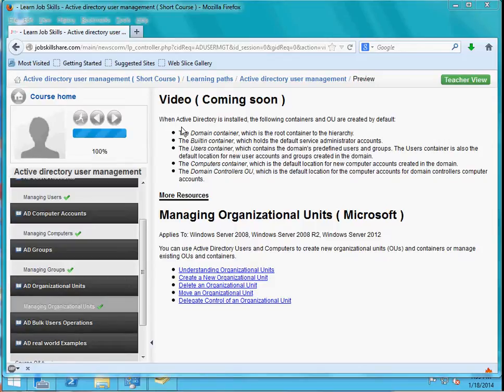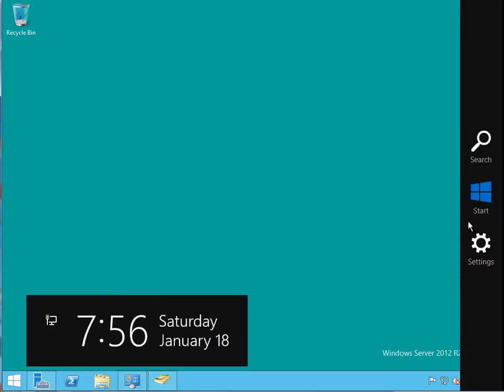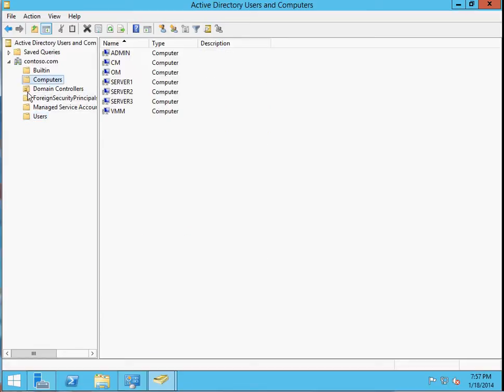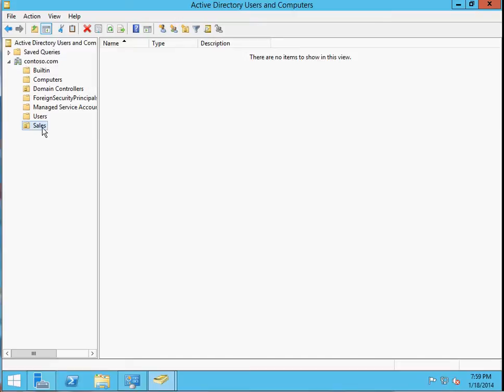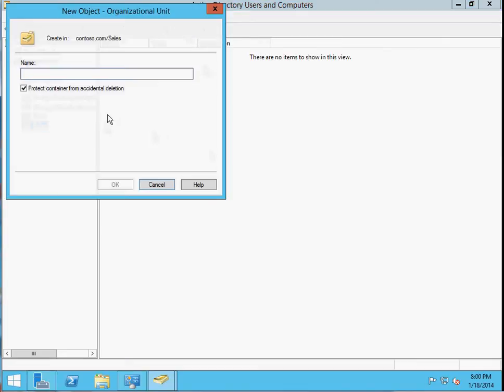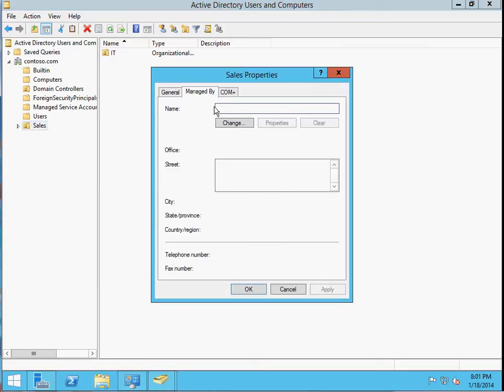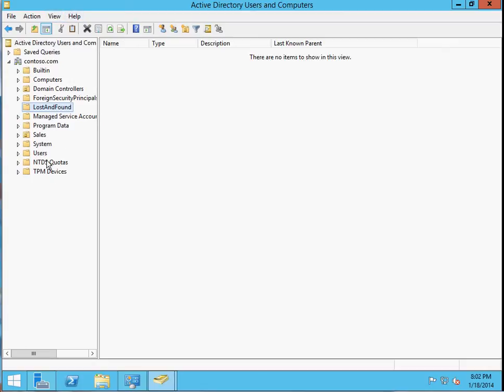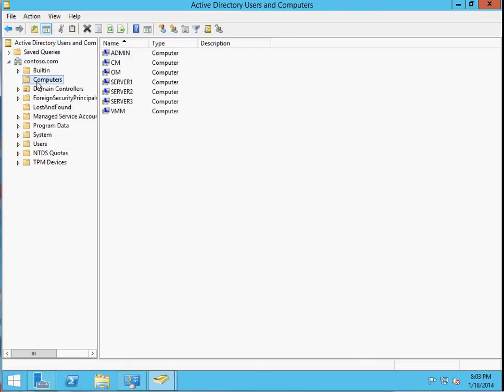Active Directory Organizational Units